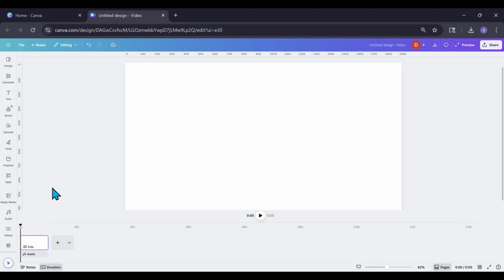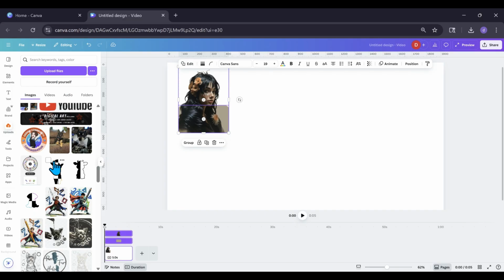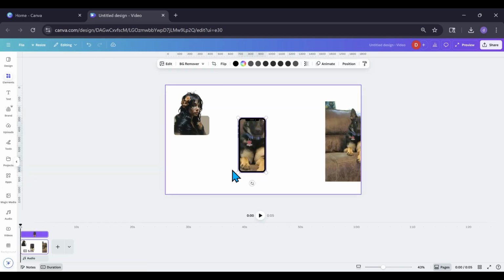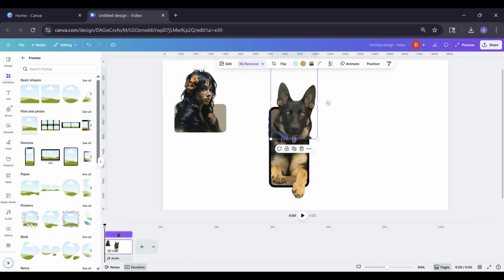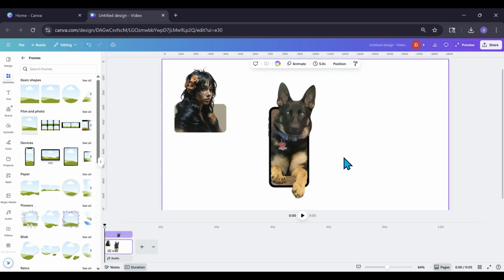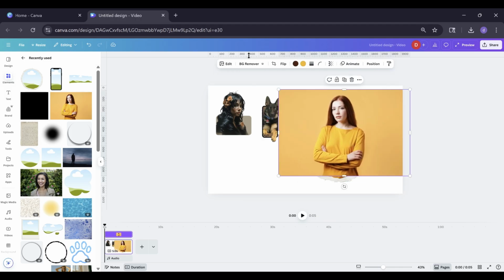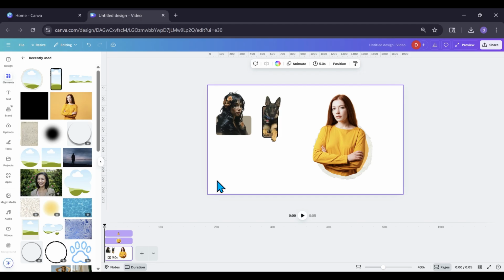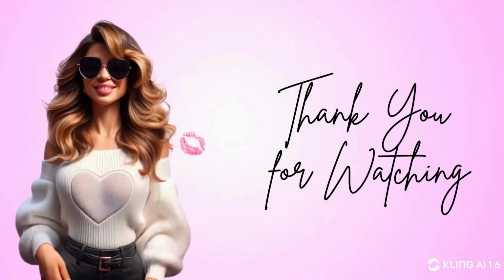How to Create a Pop Out Effect in Canva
Today's Canva tutorial shows you how to create easy pop out designs! First, you'll want to learn how to remove image background in Canva. This demonstration of a Canva design is an easy peasy way to get started!